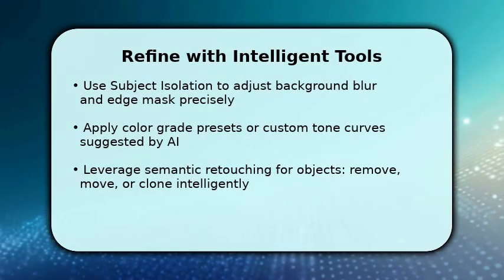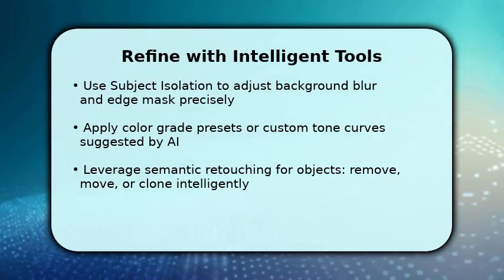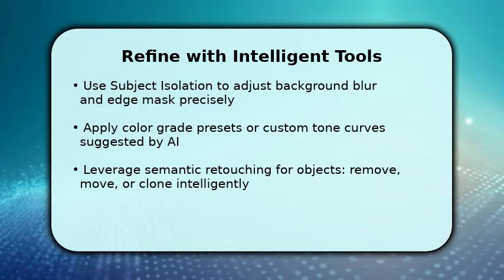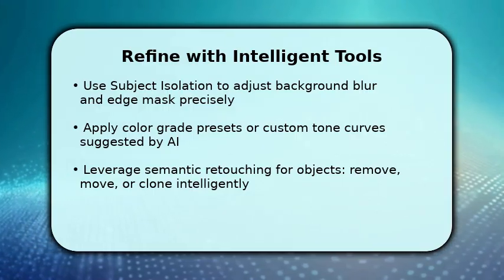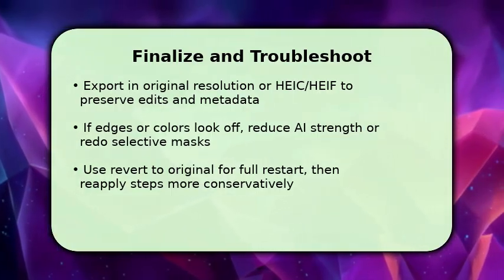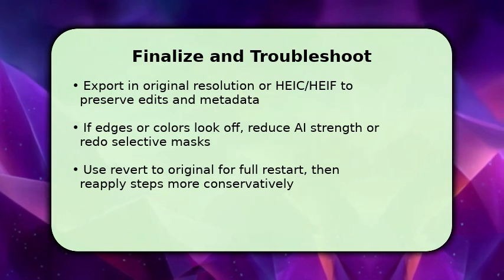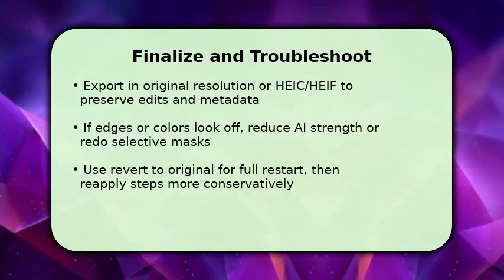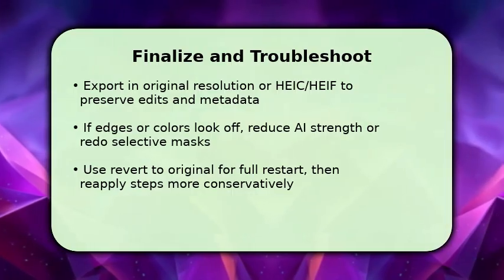How to Use Apple Intelligence to Edit Photos (only Way)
How to Use Apple Intelligence to Edit Photos (only Way) | 🔒 Surfshark VPN Deal — Stay private and secure. $1.99/mo + 3 Months Free ▸

Discover the exclusive method of leveraging Apple's Photos app for professional photo editing. This tutorial guides you through advanced features like adjustments, filters, and retouching to enhance your images with precision.

Apple intelligence, photo editing on iPhone, Photos app tutorials, professional photo edits for iPhones, iPhone Photo Edit feature guide